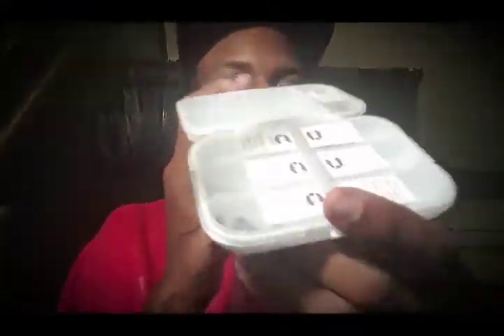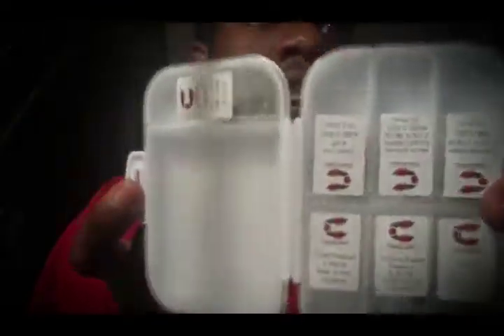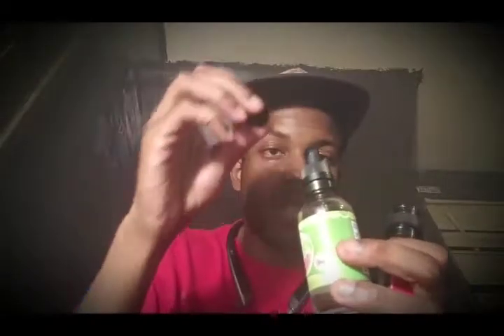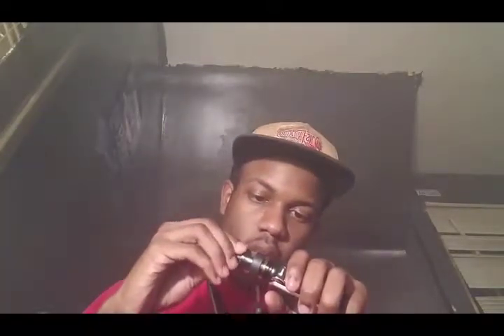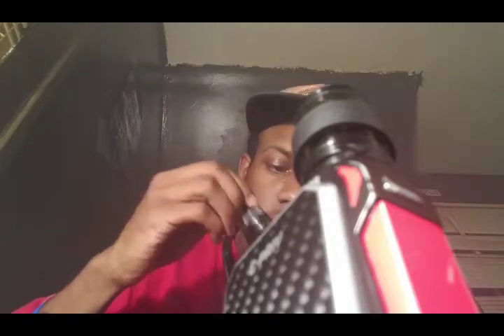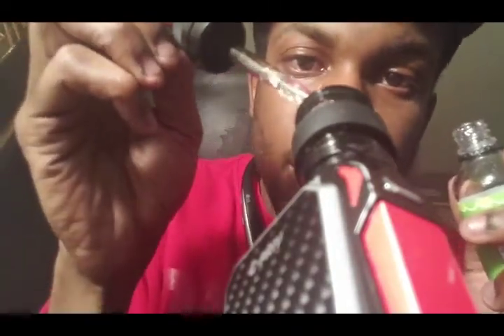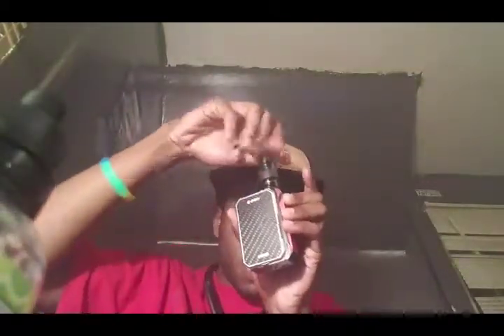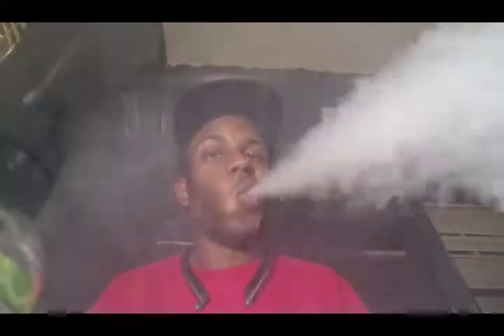My First RTA: Reload RTA by Reload Vapor USA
So I decided to upgrade from my TFV8 BIG BABY BEAST to a RTA (Rebuildable Tank Atomizer). After many reviews (Special thanks to Mike Vapes, Advance Vapor Supply, RiP Trippers, & The Vape Team for amazing reviews) I decided to get the Reload RTA. After working with it for a few weeks, and almost rage quitting, I'm ready to give my opinion.

🚭Stinky Free Since🚭  😃09/20/2017😃